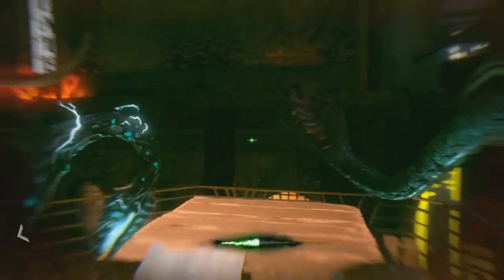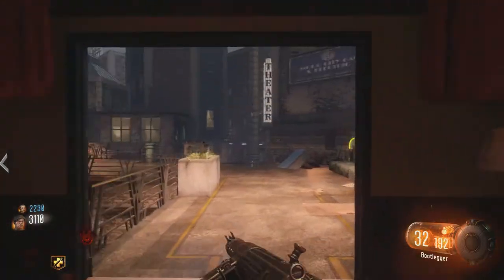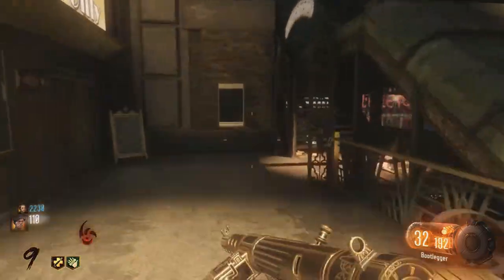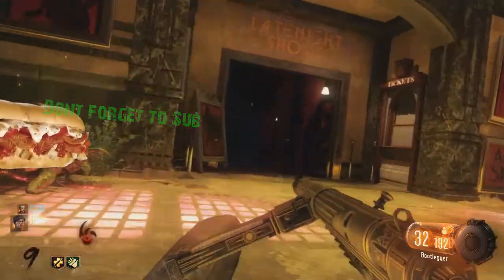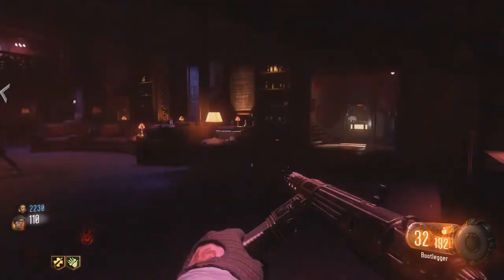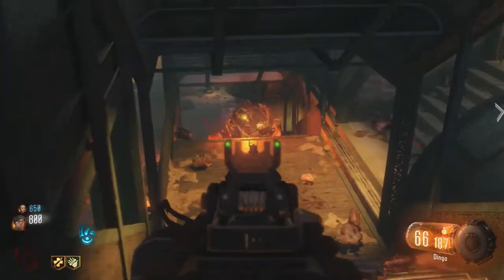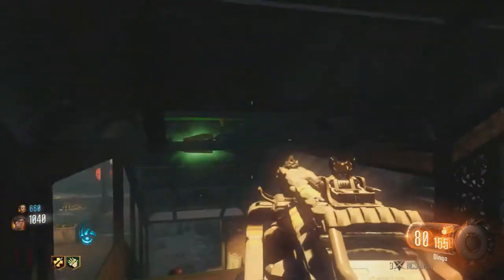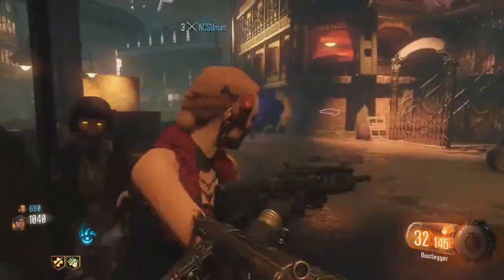Review of The Juggernog Edition: Black Ops 3